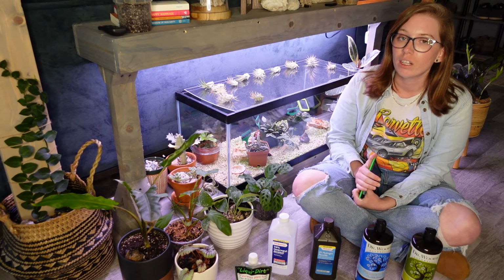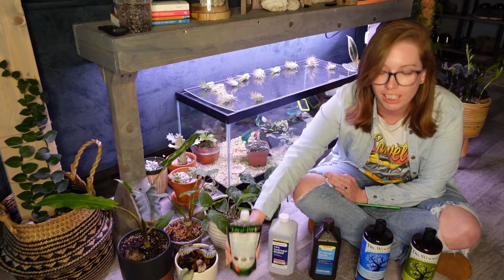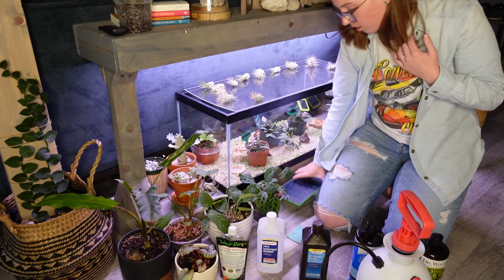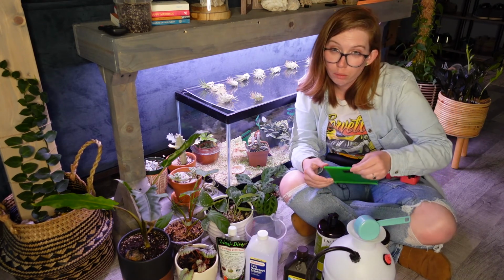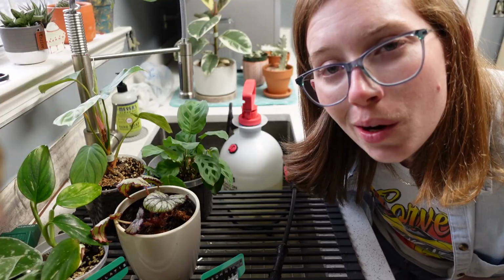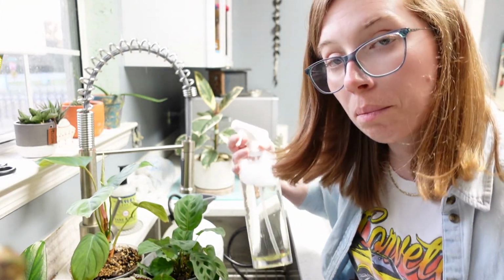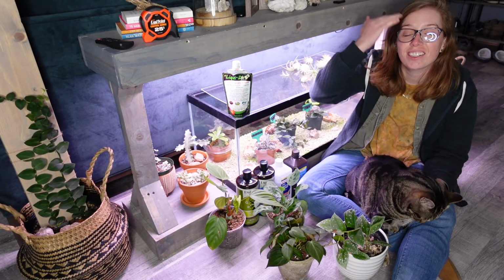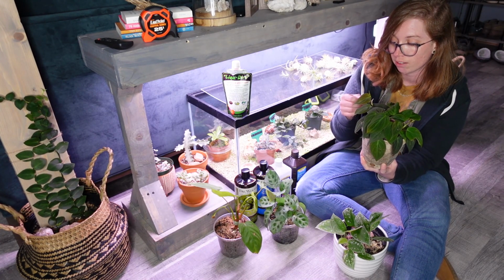Natural Pest Control for Indoor Plants | LIQUIDIRT Pest Control Recipe | KILLING APHIDS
- Check out Cory's pest control video

Hey y'all! I have been on the lookout for a natural pest control product/recipe for indoor plants and I think I may have found it.  This is the LIQUIDIRT pest control recipe. Is it legit?!

Some of the pests that I know we will be working on are aphids, thrips, spider mites, and mealybugs. I hope to be able to use this on a long-term basis as a part of my regular pest prevention methods.

Check me out on Instagram @mary.elizabeth.banks 💚